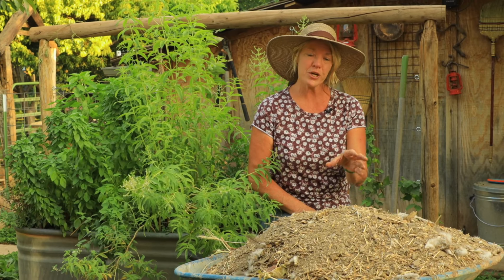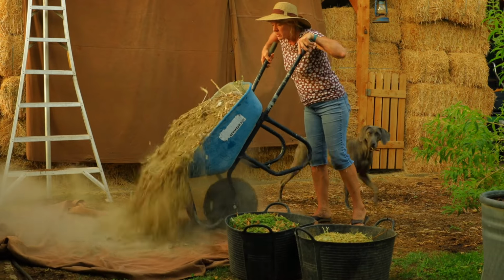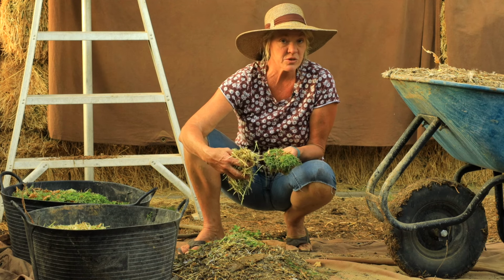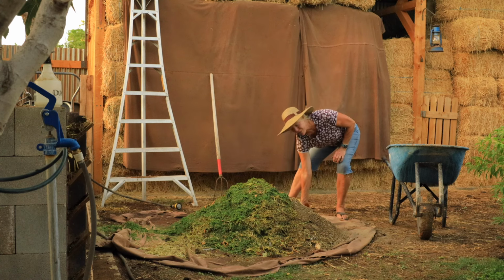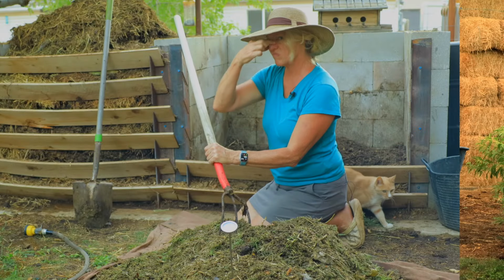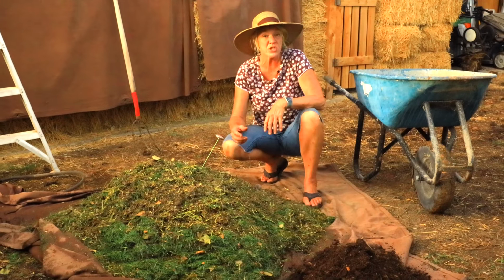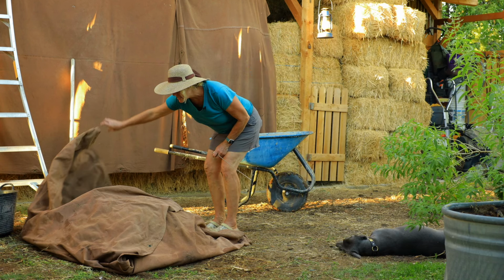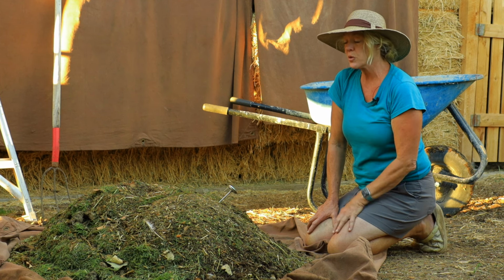How to Make Chicken Manure Compost | Best Nitrogen Manure Source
Learn how to make chicken compost the right way!  Chicken manure is the best nitrogen source of all manures for your garden and it can be ready in little as 3 weeks. make some rich black gold for your garden and watch it flourish like never before.  We use 100% natural bedding, this includes Animal Bedding that contains NO Caffeine.

Want to learn more about gardening? Check our websites blog out for more information on gardening, pest management, weed control, disease control and other organic gardening methods.

I also write a blog geared for our zone 8, which I would love to write more often, but life is busy! however, you may find some good resources here.

Our CSA, where we provide food for familes on a weekly basis and we also donate a portion of our produce to Elders or Someone in need in our community to provide healthy fresh organic veggies.